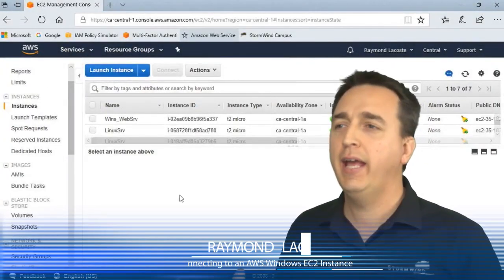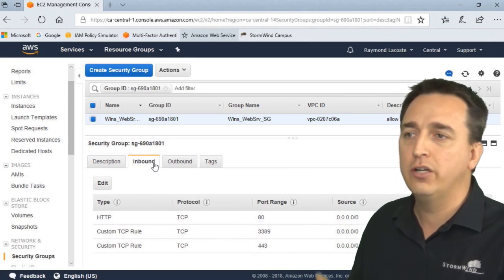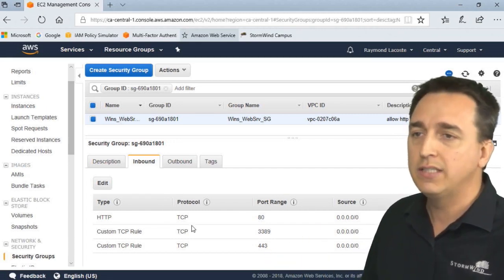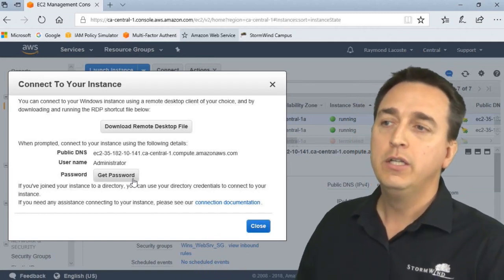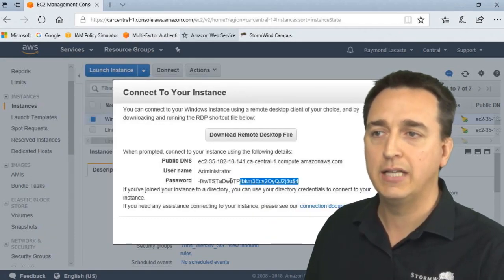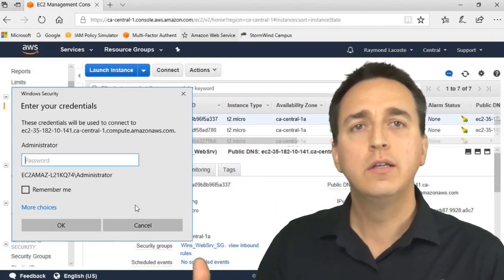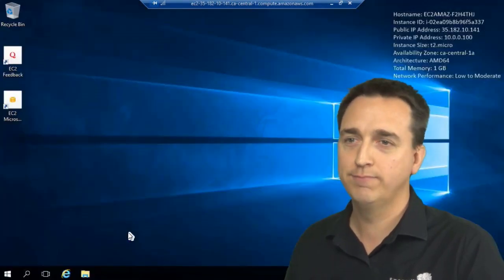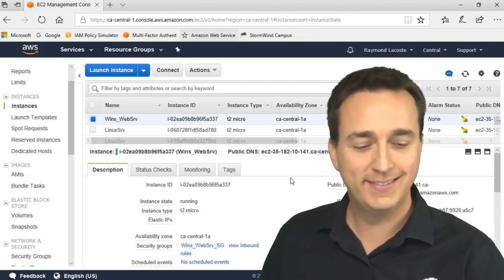Connecting to an AWS Windows EC2 Instance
In this video, Raymond Lacoste, author and StormWind Studios instructor, demonstrates the process of connecting to an AWS Windows EC2 instance.